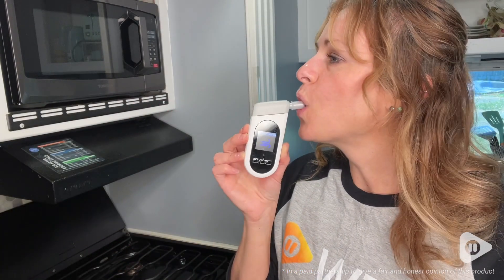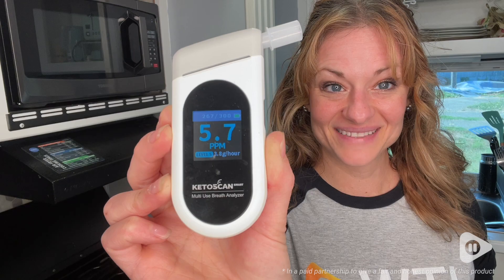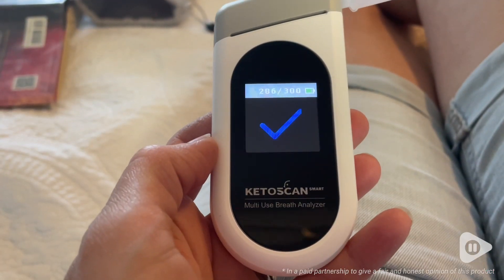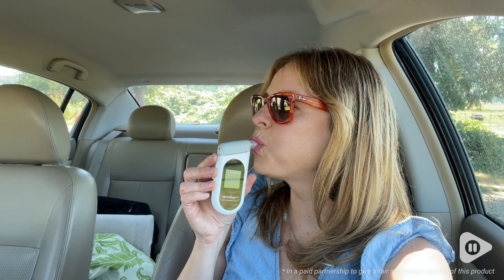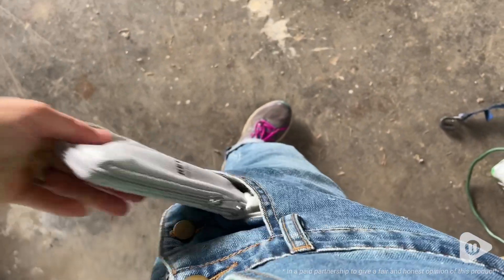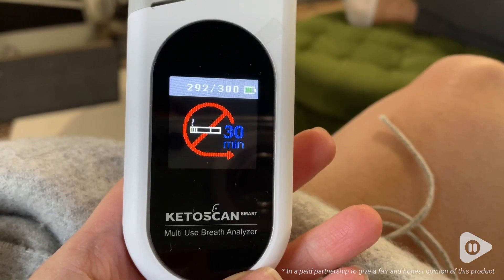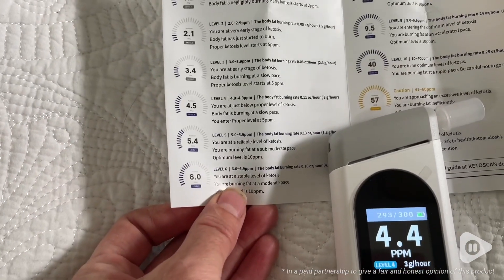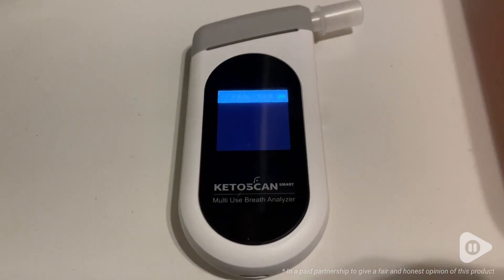KETOSCAN Smart Breath Ketone Meter | Our Point Of View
KETOSCAN Smart Breath Ketone Meter

(Commissionable Links)

[Replace the sensor cartridge by yourself] No need to return the device for the sensor replacement service. Just replace to new sensor cartridge at the top of the KETOSCAN Smart then it will be as good as the new one!
[Store 10 results with time/date] Track your latest 10 results on the device, which is transferred to the mobile App automatically once the device syncs with it.
[Syncs with mobile App] Record and monitor your acetone levels and weight daily, weekly, and monthly.
[Intuitive Design & Graphical User Interface] A full-color LCD is installed to give you more clear readings and how your ketosis state is going on.
[FDA Class 1 listed] Quality assured as an FDA class 1 cleared for home/personal testing device.